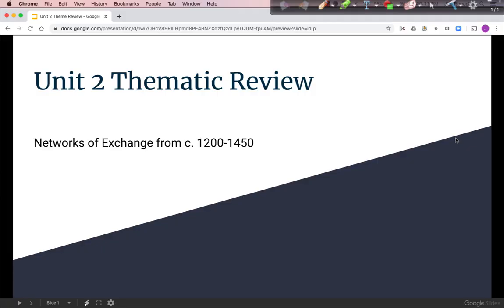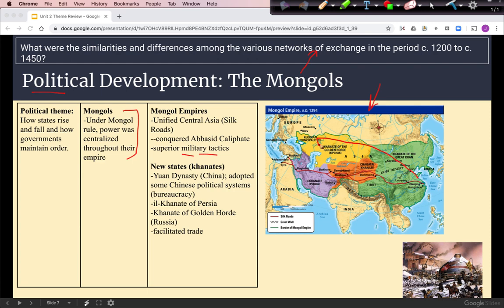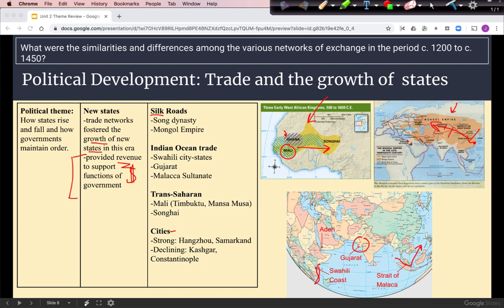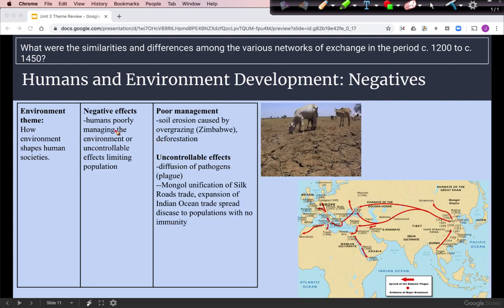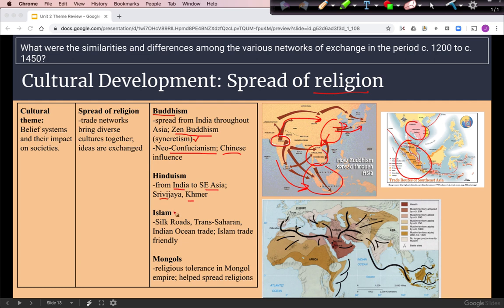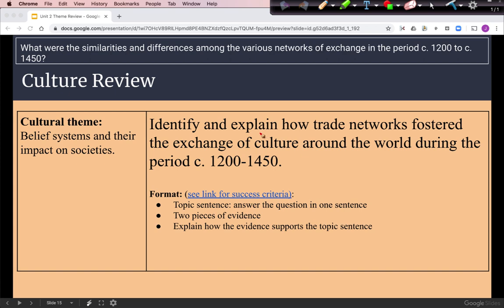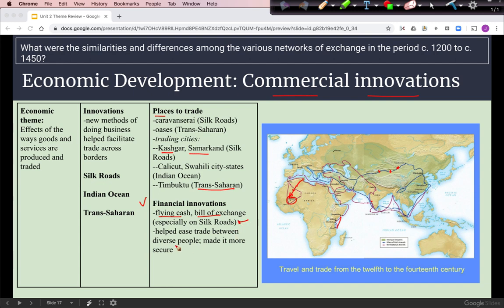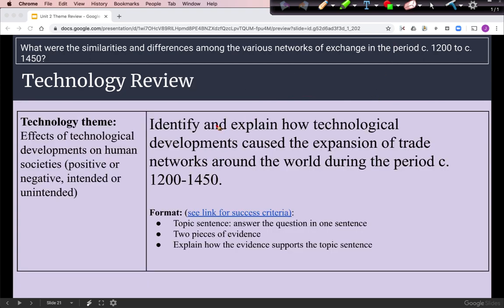APWH Modern Unit 2 Thematic Review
AP World History Modern AMSCO